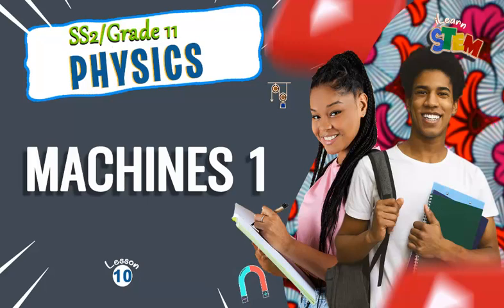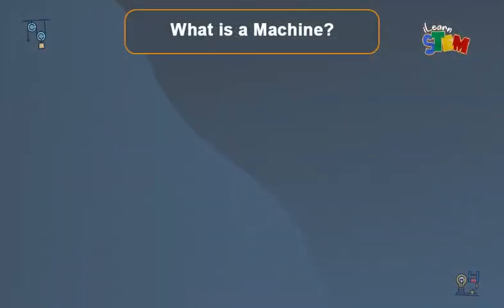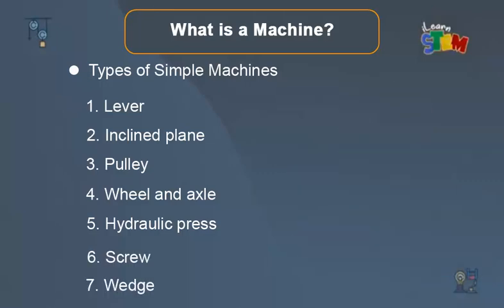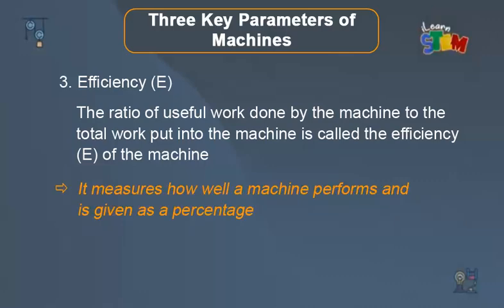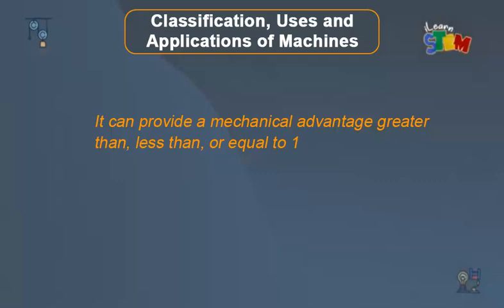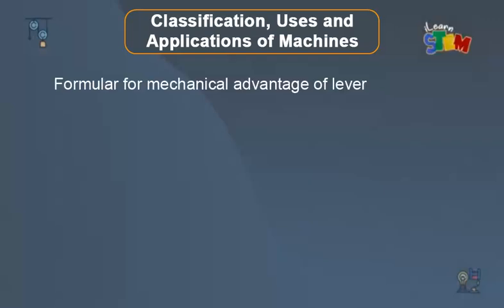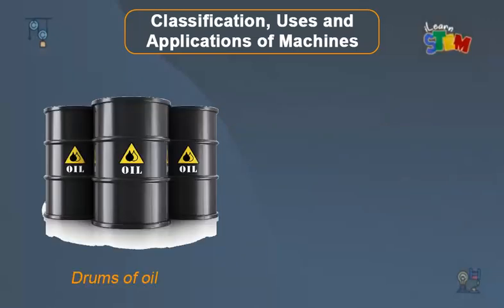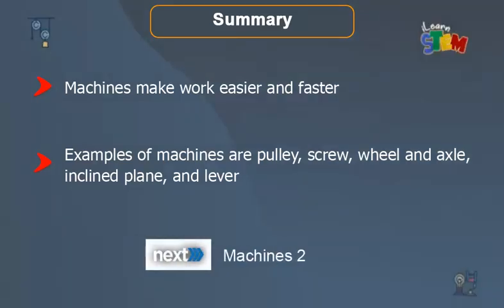Machines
Ever wondered how simple tools make our work easier? ⚙️ In this video, we break down the concept of Machines in Physics — from simple machines like levers and pulleys to compound machines that power our everyday world. Learn how machines multiply force, change direction, and help us do more with less effort.

📌 What You’ll Learn:

What machines are in physics

Types of simple machines: levers, pulleys, inclined planes, wheels & axles, screws, and wedges

The concept of mechanical advantage and efficiency

Real-life applications of simple and compound machines